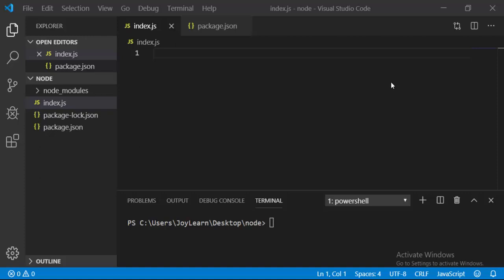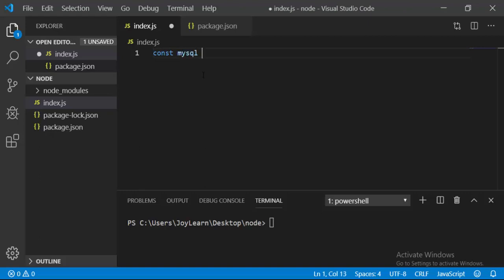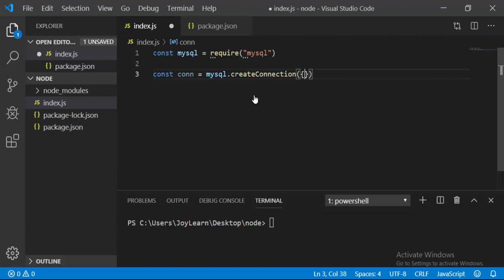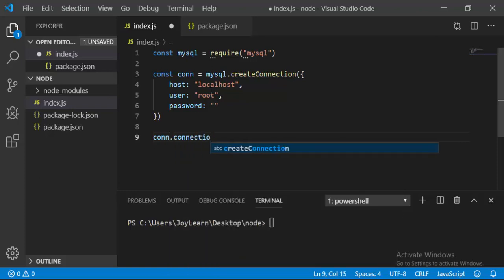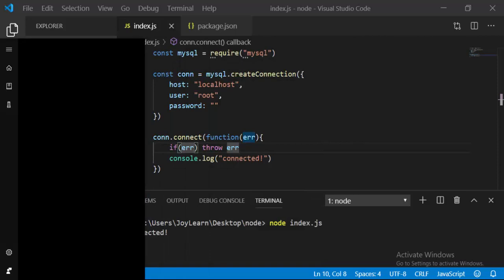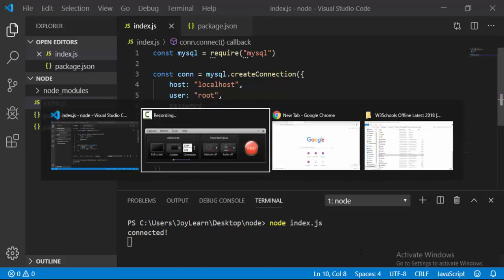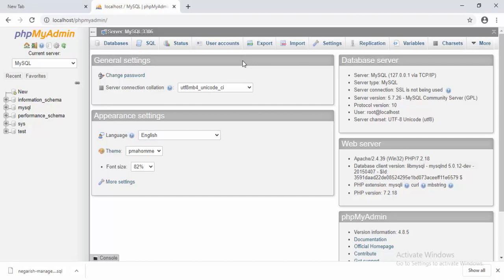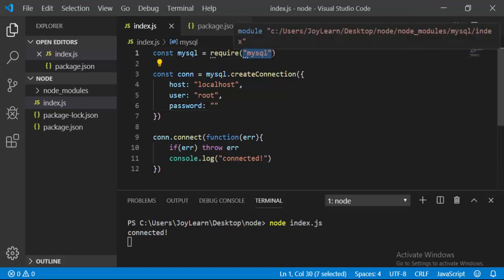10- how to connect to mysql using node